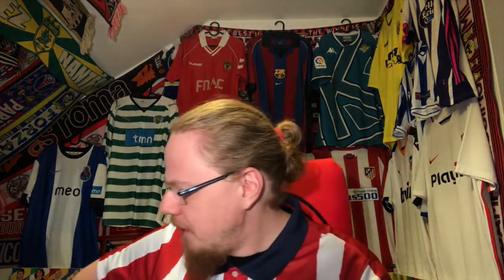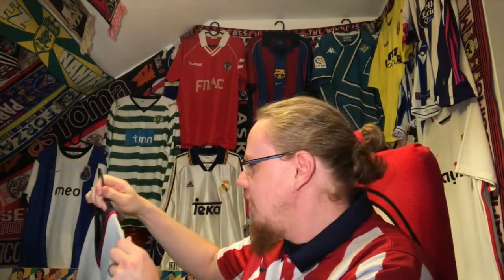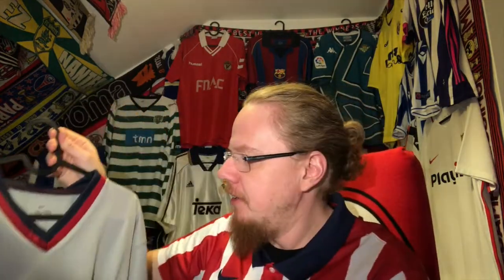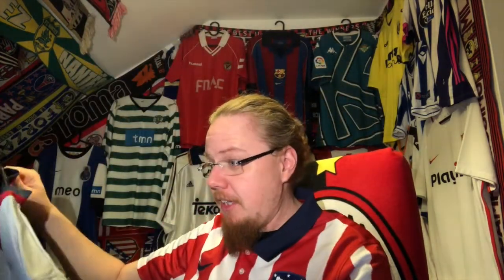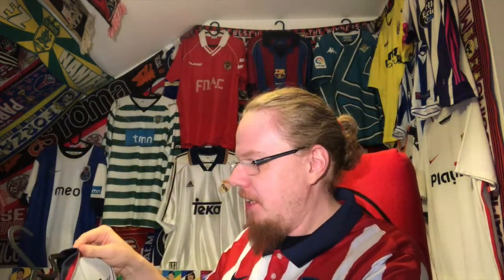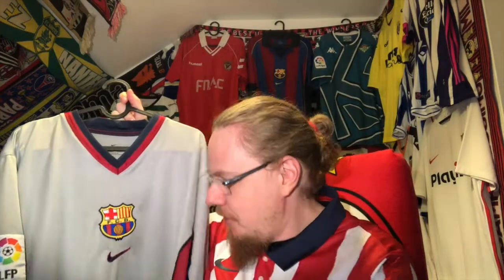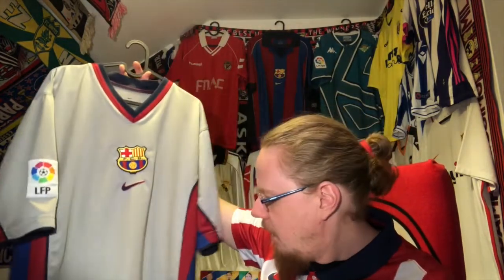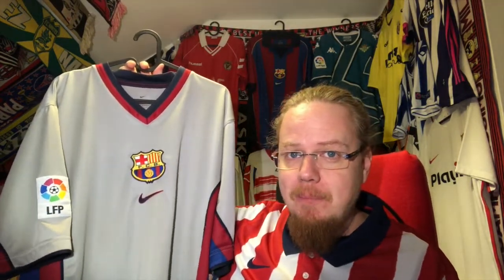FC Barcelona (Away 1999-2000)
This classic Barcelona away shirt was a very much appreciated present from my brother. While grey is one of my least favorite colors, I gotta say this one does look quite nice.